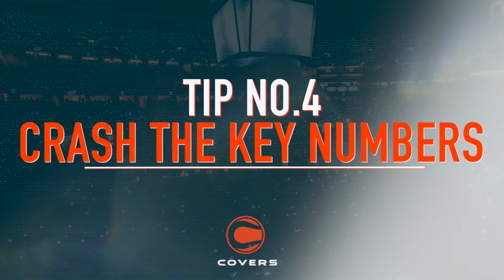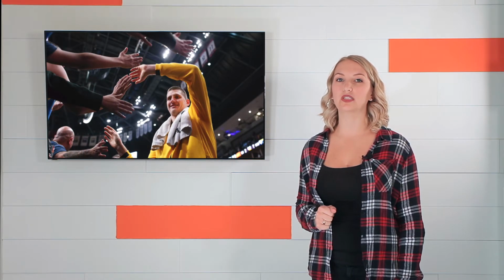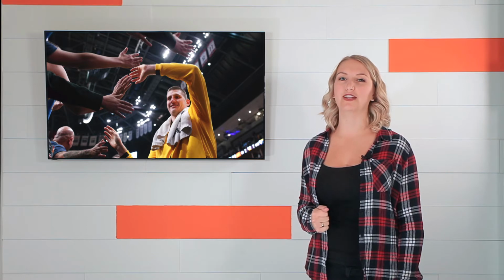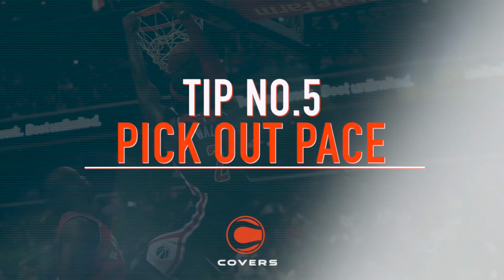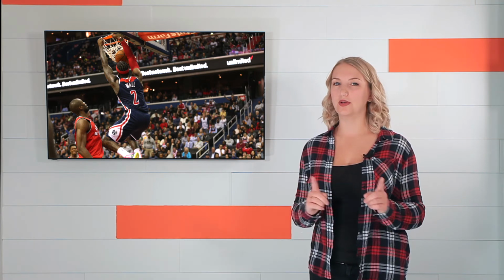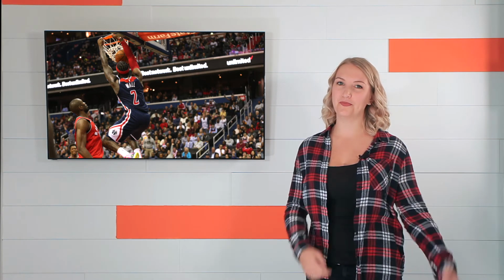Five tips for betting the NBA basketball odds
The NBA is back, giving bettors a nightly action option on the hardwood. Here are some simple tips and tactics to help you slam dunk on the sportsbooks this basketball season.